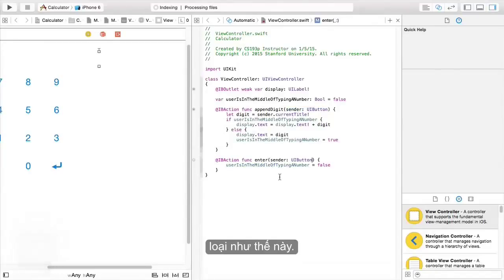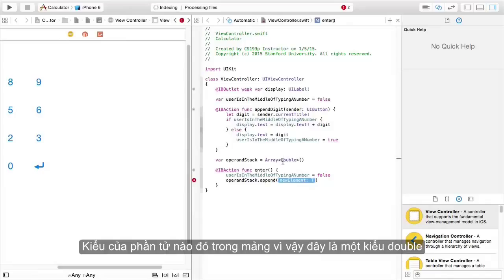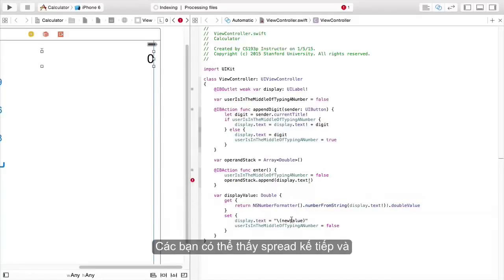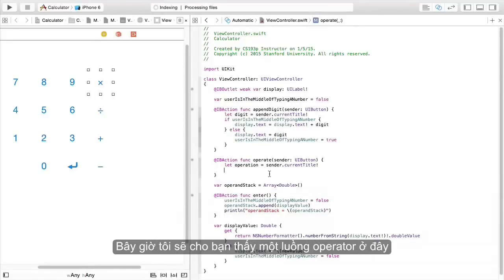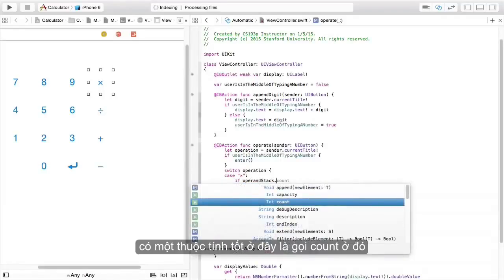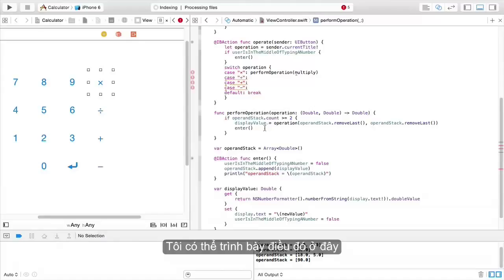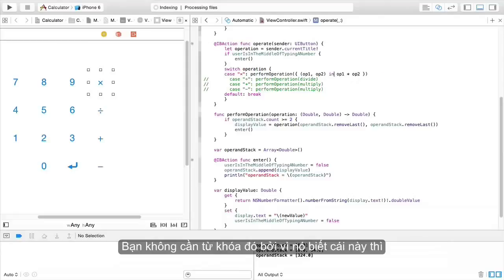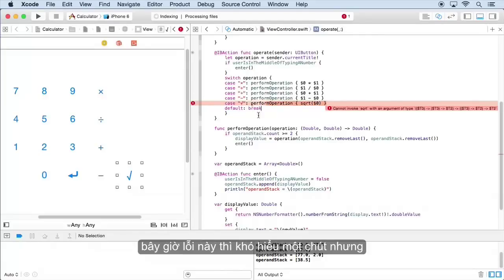CHUYÊN ĐỀ 3 - NHÓM 6 - BÀI TẬP 5 : VIỆT SUB SWIFT - 2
Stanford - Developing iOS 8 Apps with Swift - 2. More Xcode and Swift, MVC